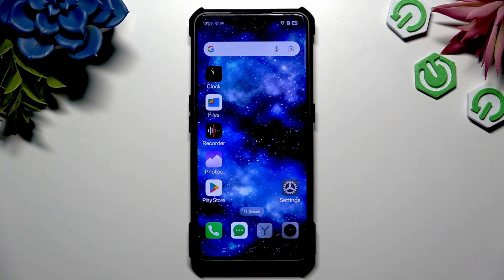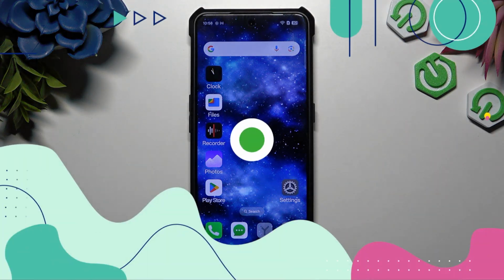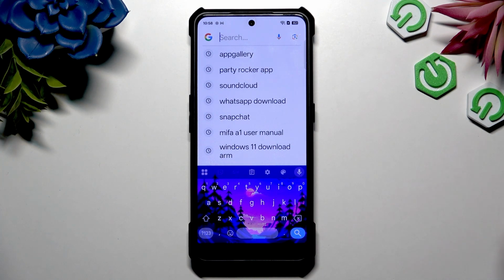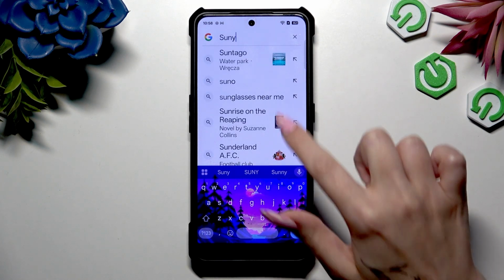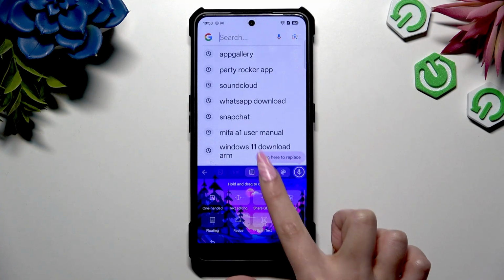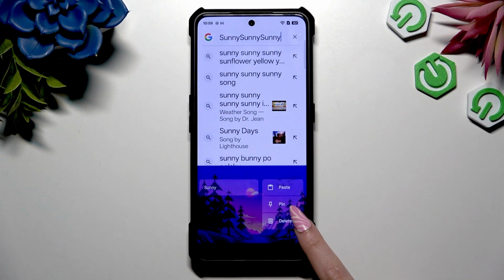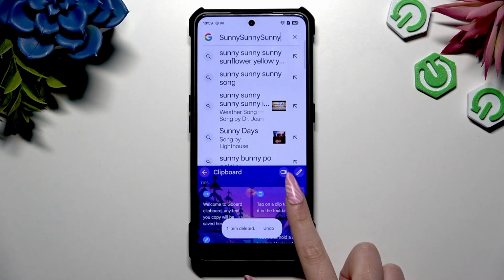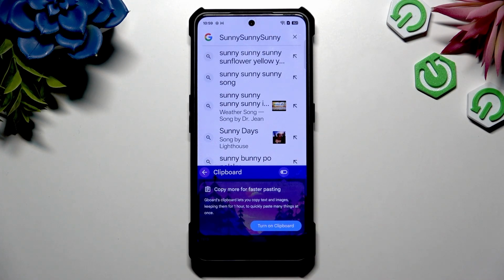REALME GT Neo 5 – How to Activate and Use Keyboard Clipboard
Learn how to activate and use the keyboard clipboard on your REALME GT Neo 5. In this video, we show you step-by-step how to turn on the clipboard feature, copy and paste text, pin important items, and manage your clipboard history directly from your keyboard. Whether you want to quickly paste copied text or keep important snippets for later, this guide will help you make the most of the REALME GT Neo 5 clipboard function. Discover how to enable, use, and disable the clipboard for a smoother typing experience on your REALME smartphone.

How to activate keyboard clipboard on REALME GT Neo 5?
How to use clipboard to copy and paste text on REALME GT Neo 5?
How to pin or delete clipboard items on REALME GT Neo 5?

0:00 Introduction
0:08 Open keyboard and access clipboard
0:16 Enable clipboard feature
0:31 How to copy, cut, and paste text
0:44 Using clipboard to paste saved text
0:51 Pinning and unpinning clipboard items
1:06 Deleting clipboard entries
1:17 How to disable clipboard